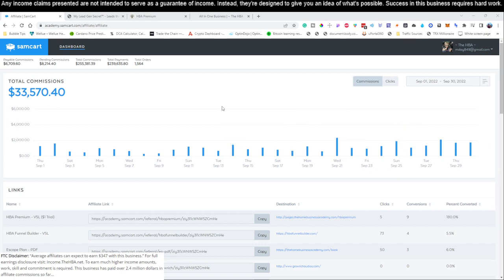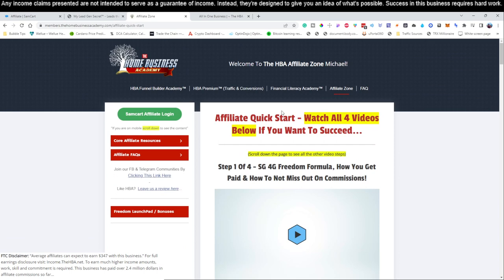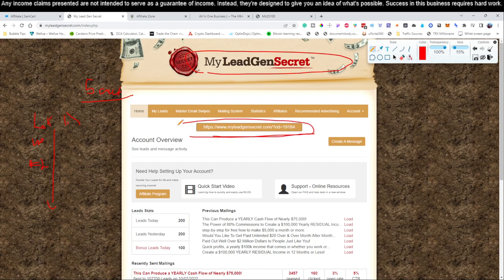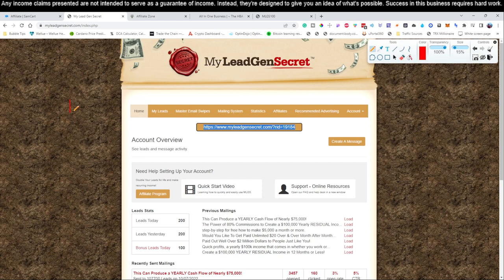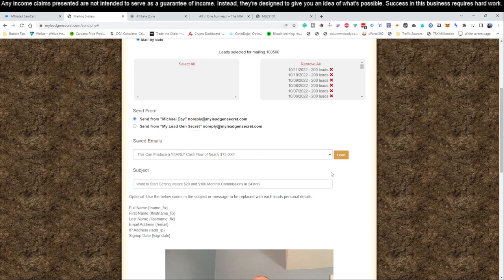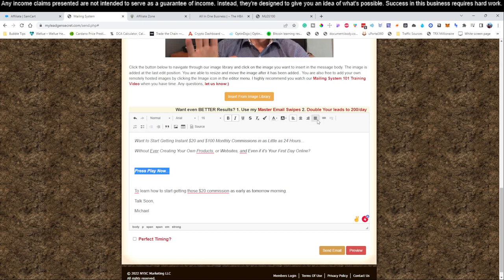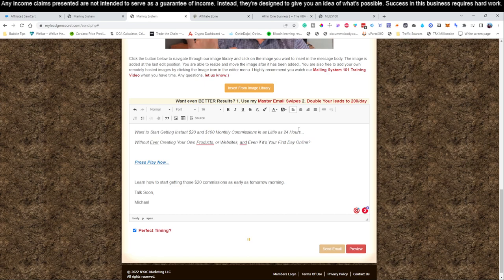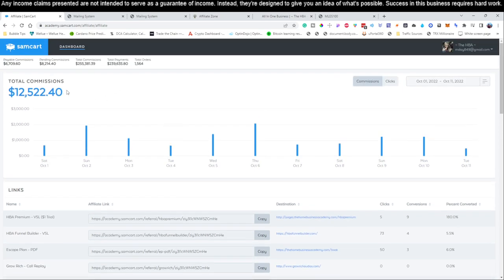Your $25 All in 1 Business Video 1 of 7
You're just 2 Steps From Getting Your $25 All in 1 Online Business up and running.

All the tutorials are pre-loaded for you to follow in sequence.
You get to build your $25 All in 1 Online Business with copy and paste precision.

Email directmatches3 at Gmail dot com
Direct 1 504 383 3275
FaceBook Karl Lewis